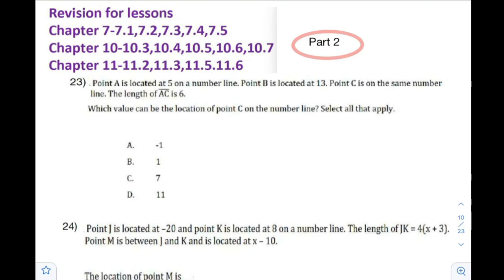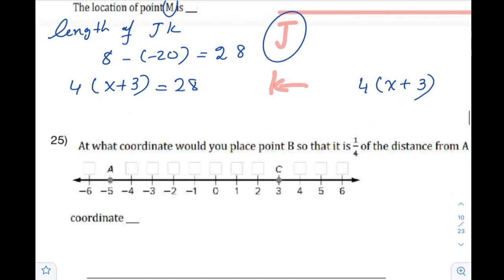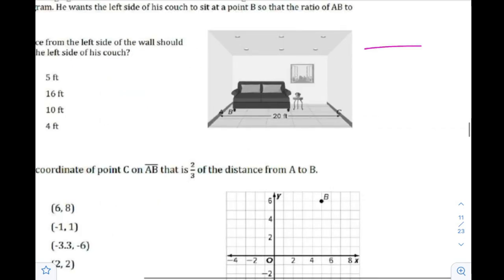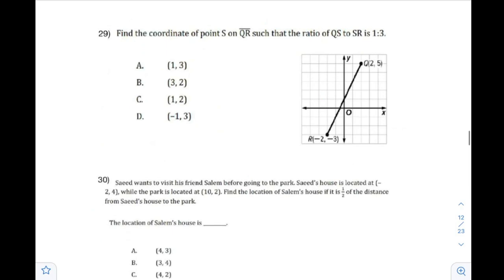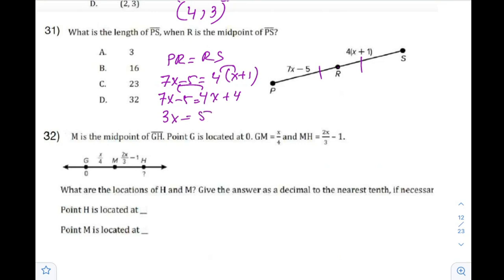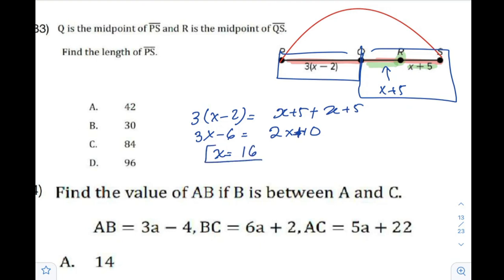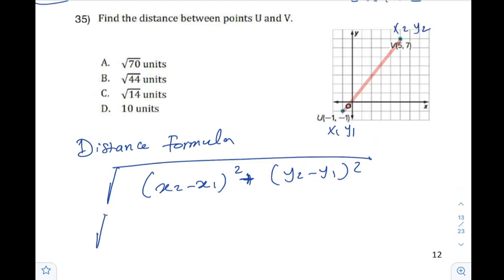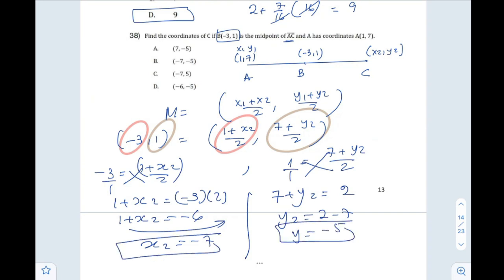Revision for lessons Chapter 7, 10 and 11 - Part 2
Revision for lessons مراجعة دروس
Chapter 7: 7.1,7.2,7.3,7.4,7.5
Chapter 10: 10.3,10.4,10.5,10.6,10.7
Chapter 11: 11.2,11.3,11.5,11.6